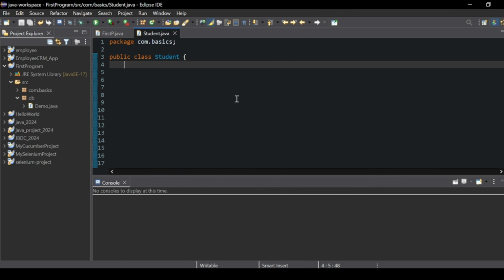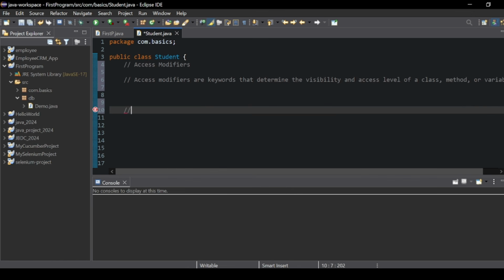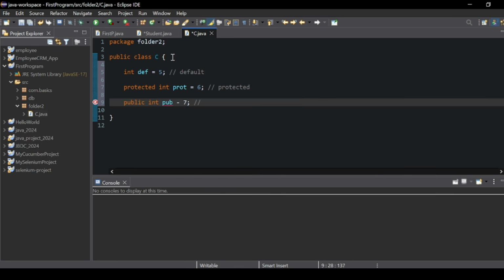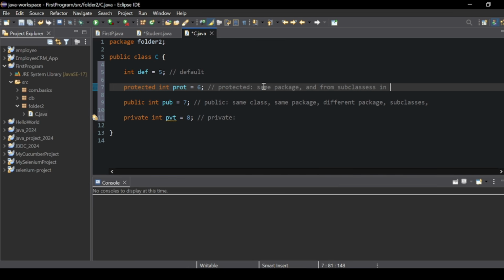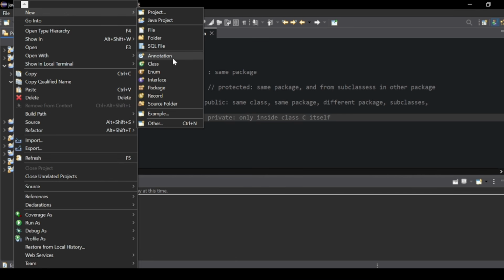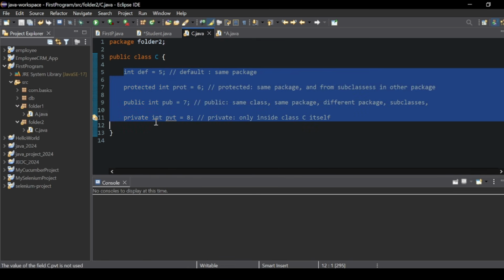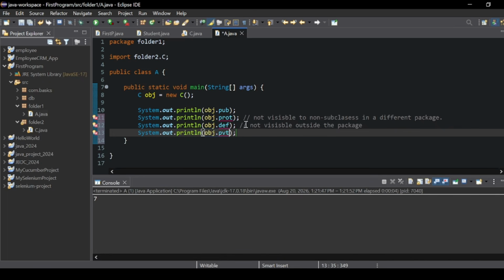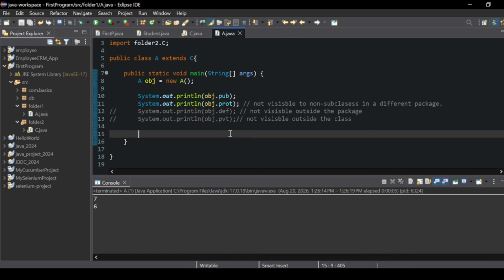# 43 _ Access Modifiers in Java | Public Private Protected Default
Today we are diving into Access Modifiers in Java by answering the questions every beginner eventually asks!

❓ What exactly are access modifiers and why do we need them? We use the building security levels analogy — lobby, office floor, executive floor, and CEO's office — to explain exactly what access modifiers do and why they matter.

❓ What is the public access modifier and when should I use it? We explain exactly what public means — and show why a public variable or method can be accessed from absolutely anywhere without any restrictions.

❓ What is the protected access modifier and how is it different from public? We explain exactly when protected is visible — same package AND subclasses in different packages — and show the key difference from public with a real code example.

❓ What is the default access modifier and why is there no keyword for it? We explain why default is special — no keyword needed — and show exactly why it is only visible within the same package and not to subclasses in other packages.

❓ What is the private access modifier and what makes it the most restrictive? We show exactly why private is only visible within the same class — not even to subclasses — and explain when and why you should use it.

By the end of this video you will fully understand all four access modifiers in Java and know exactly which one to use in every situation!